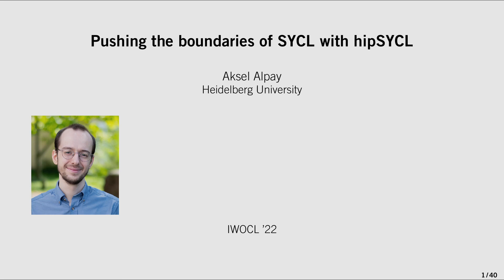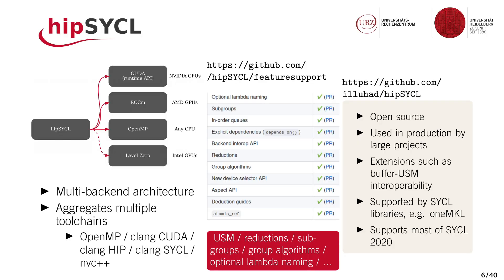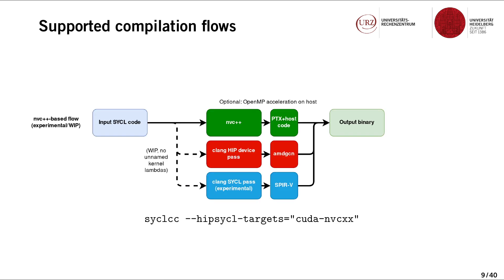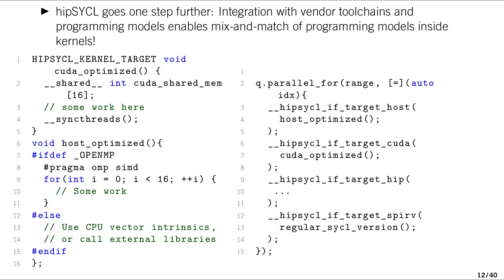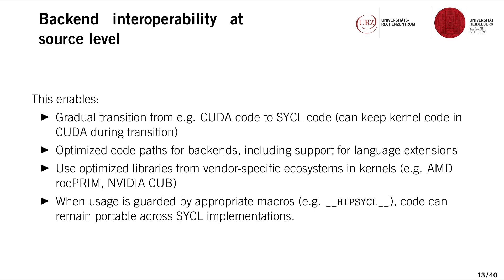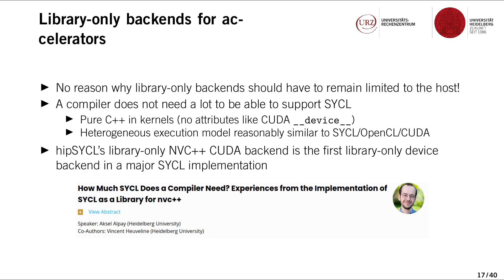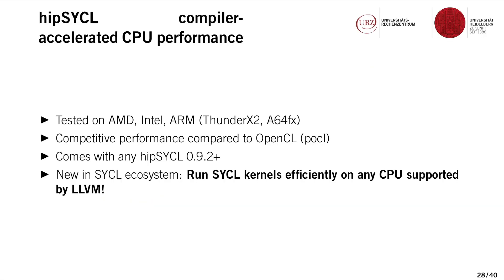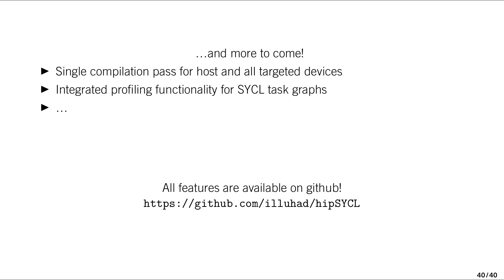Keynote: Pushing the boundaries of SYCL with hipSYCL